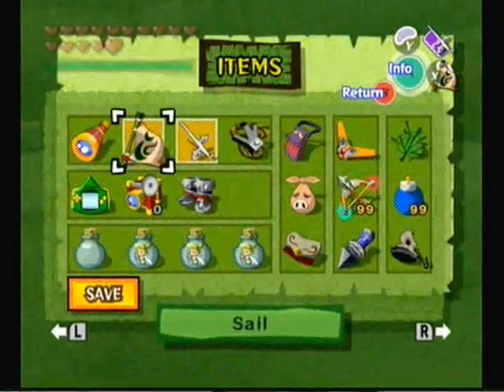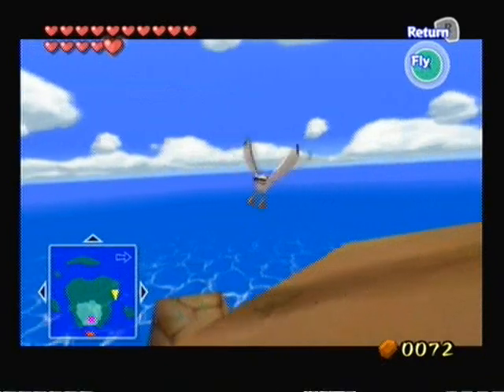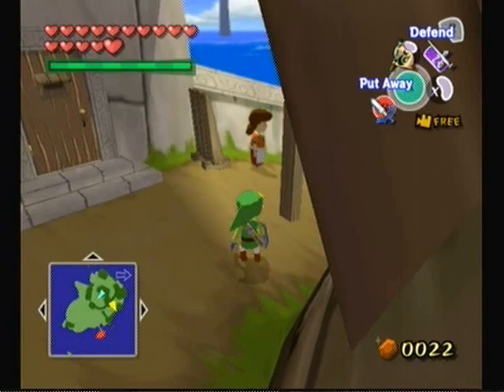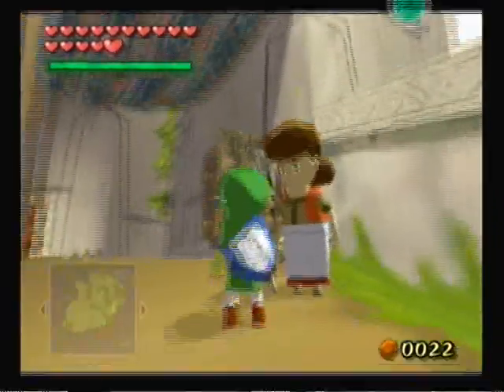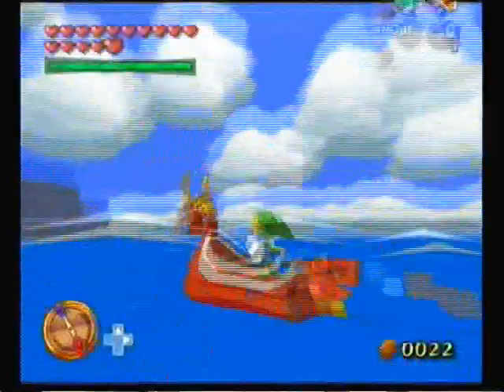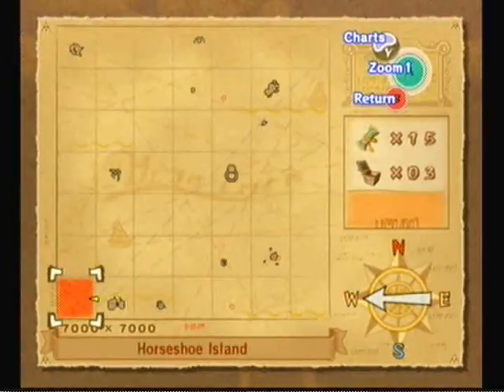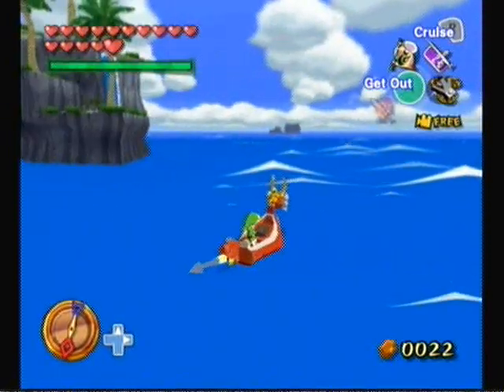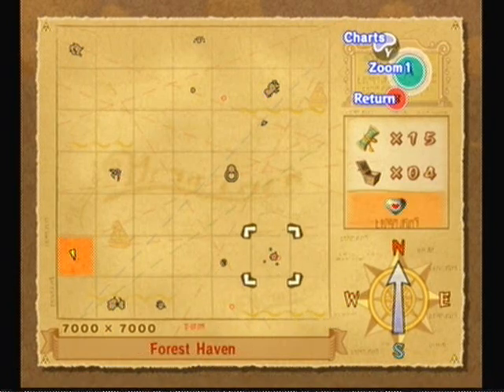let's play (zelda) the wind waker part 74 "Heart under the sea"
In this part we get a couple more heart pieces and a treasure chart with my new(ish) capture card!